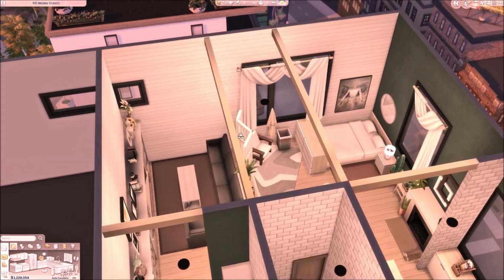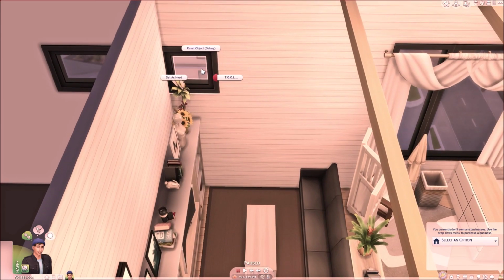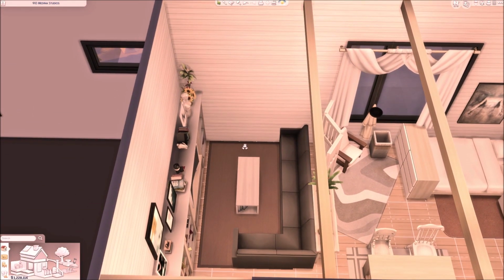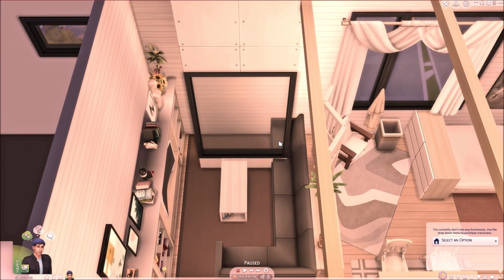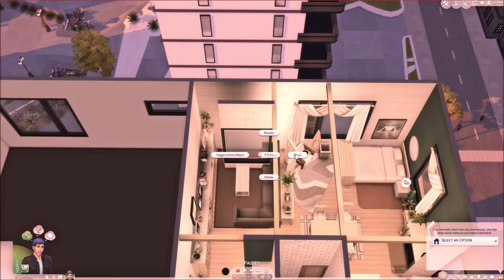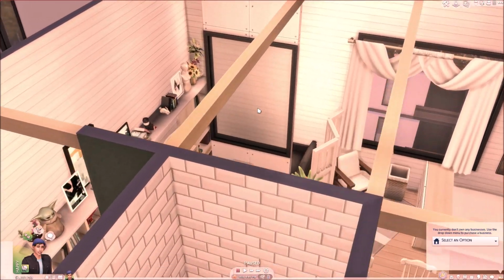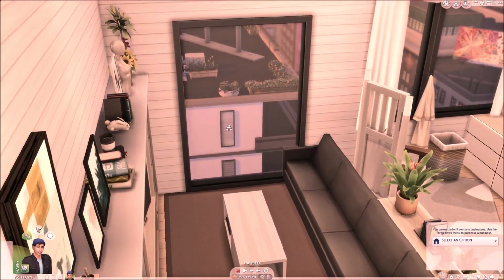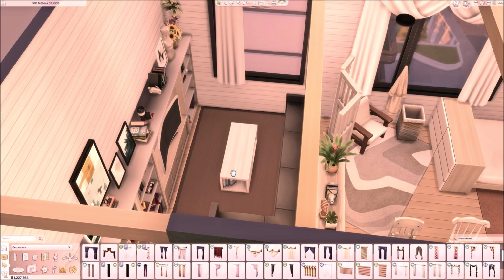HOW TO ADD WINDOWS TO APARTMENTS - T.O.O.L. MOD || The Sims 4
**MUSIC**

*RECORDING/EDITING SOFTWARE**